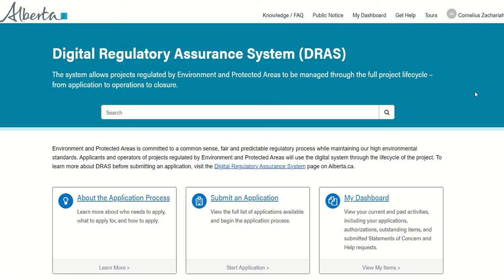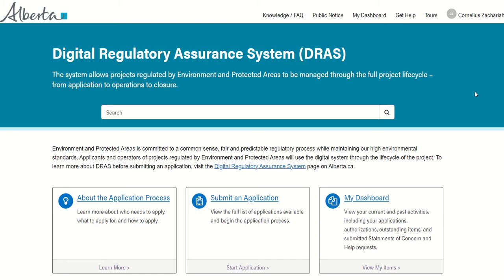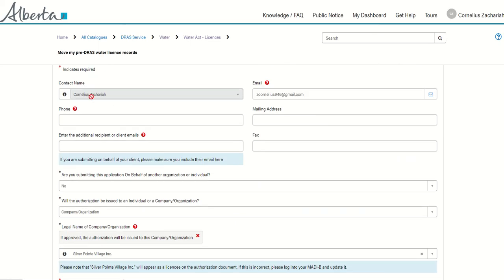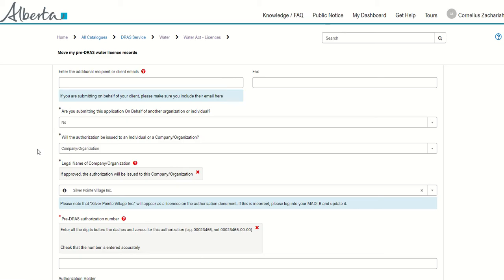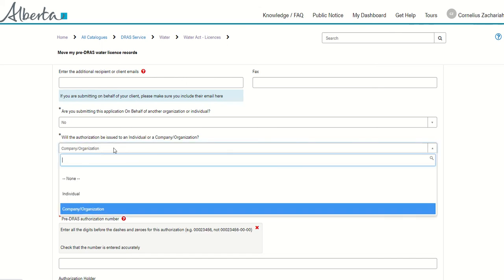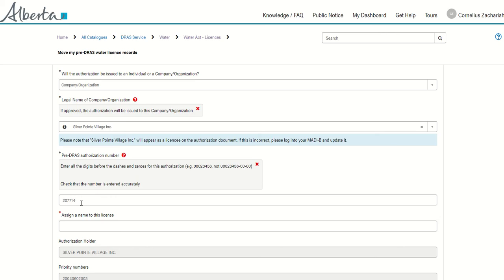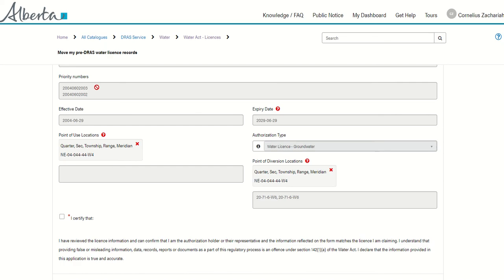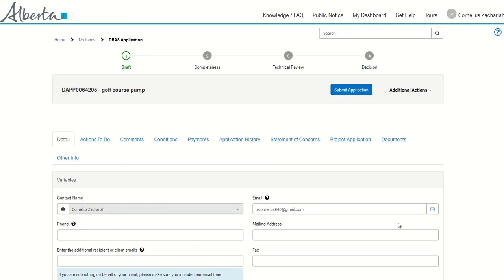Move my pre-DRAS Water Licence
This is a step-by-step tutorial on how to move your water licence(s) to the Digital Regulatory Assurance System (DRAS) with the Government of Alberta.